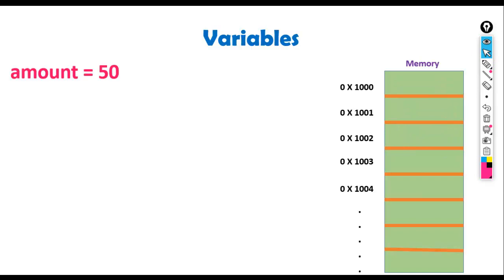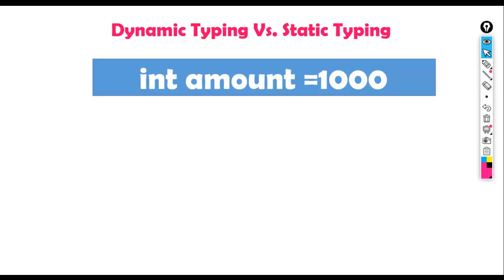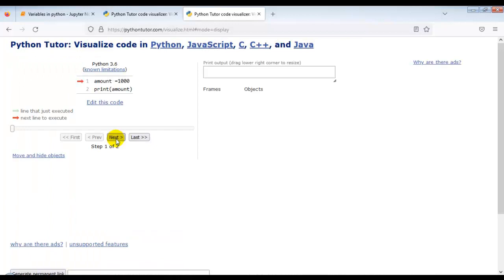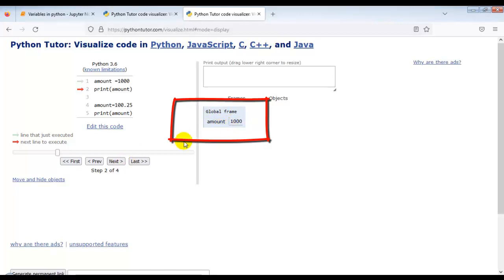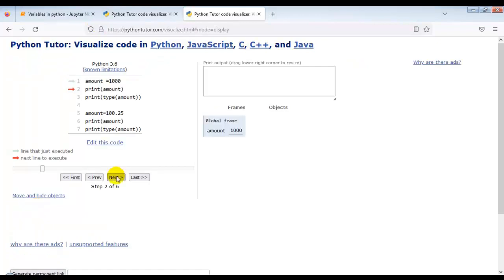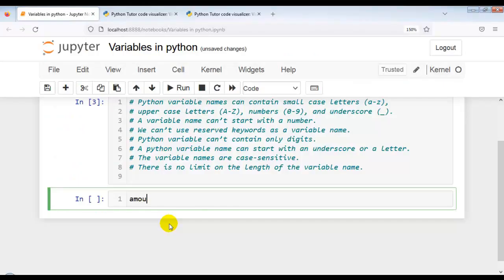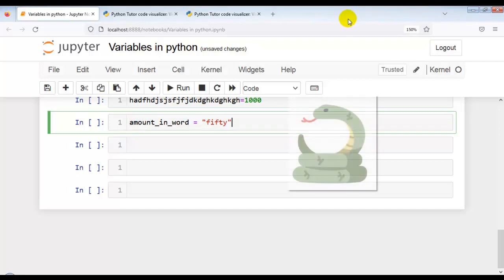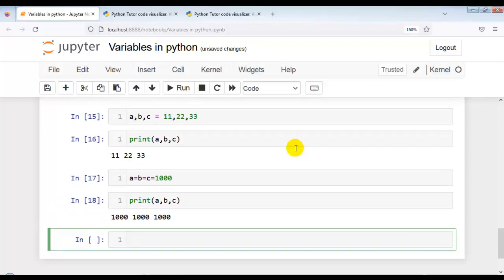5. Python for Data Science | Variables And Dynamic Typing Vs. Static Typing